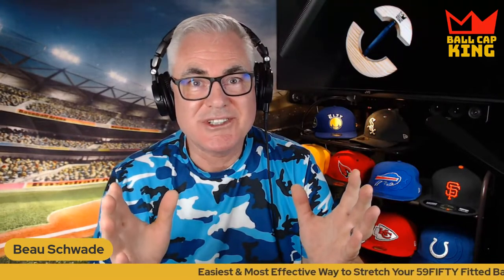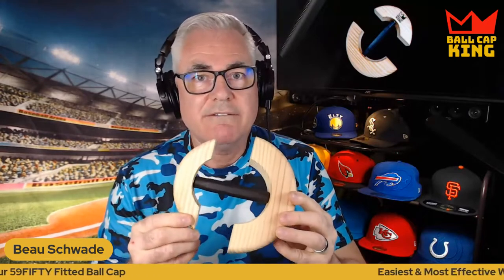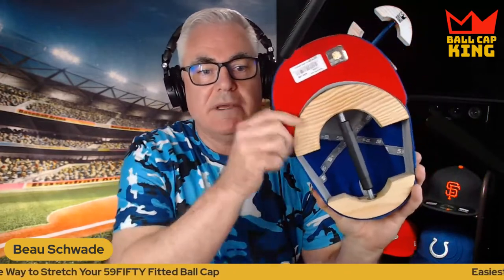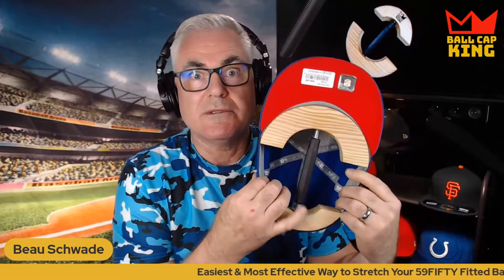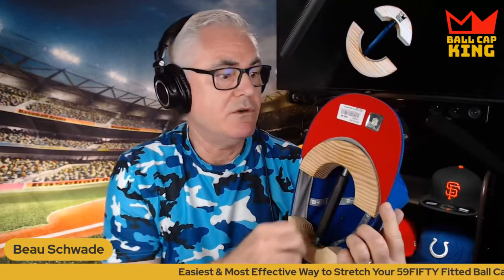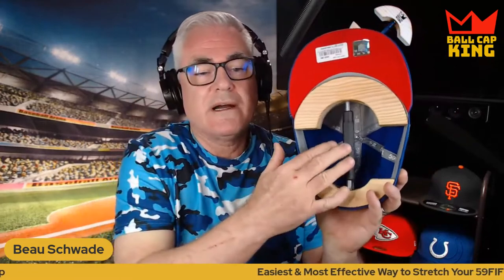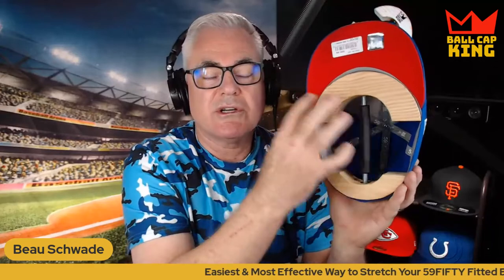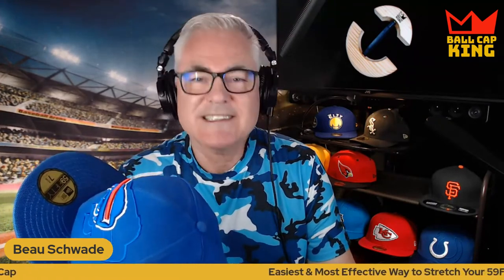Ball Cap King 59FIFTY Hat Stretcher Instructions for Flat Brim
This video is a tutorial on how to stretch your New Era 59FIFTY or other fitted baseball hats with the revolutionary new generation Ball Cap King 59FIFTY Hat Stretcher. Beau will clue you in on all the tips and tricks with the stretcher to achieve the best results while stretching with your brim flat.